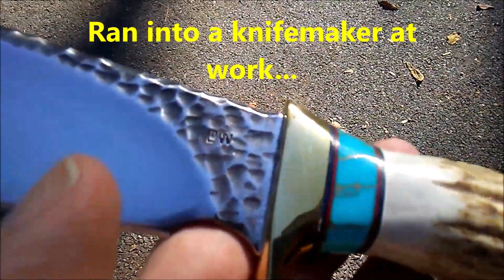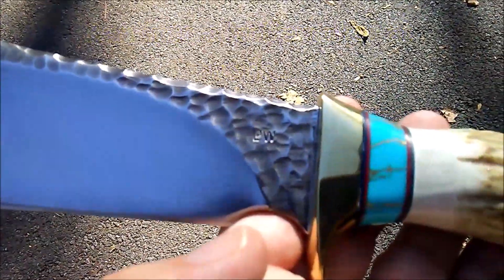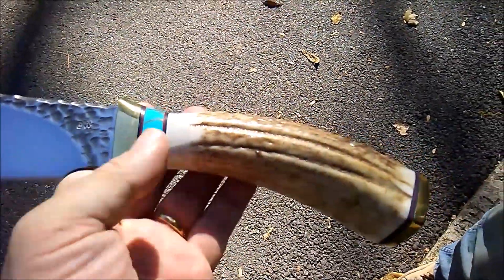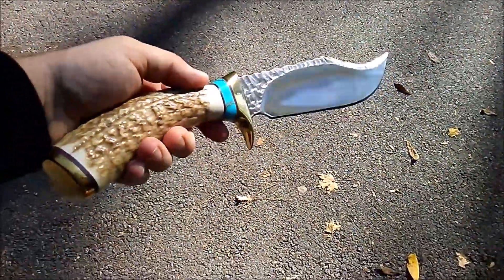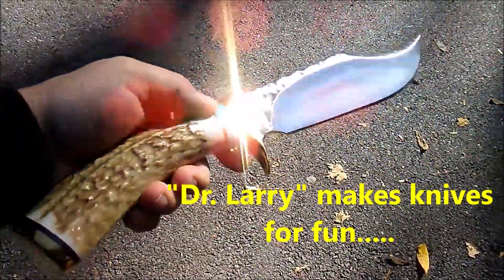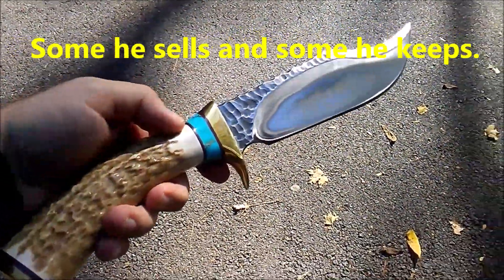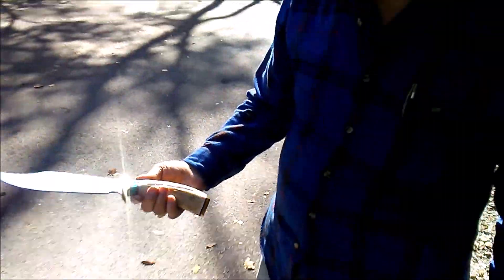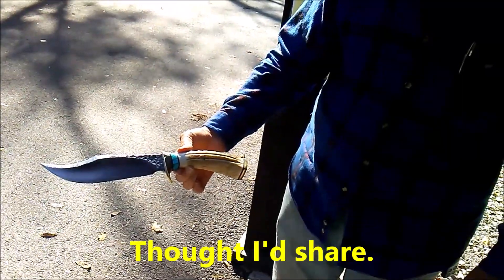Custom Bowie Knife with Elk, Turquoise & Gold Handle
Custom Bowie knife. Ran into a Knifemaker on the job. He showed me a knife I thought was worth sharing. This particular one is not for sale, unfortunately.  I don't know much about the guy, but he is friendly and makes good looking blades.